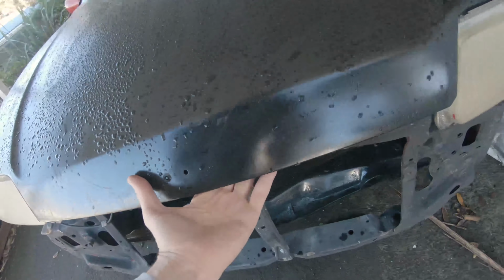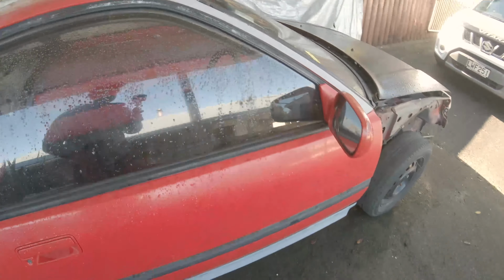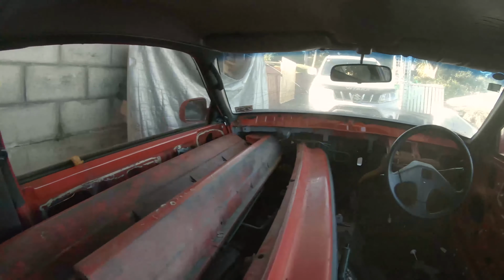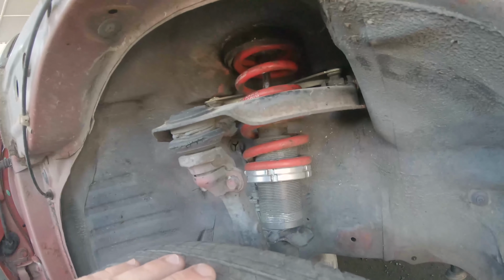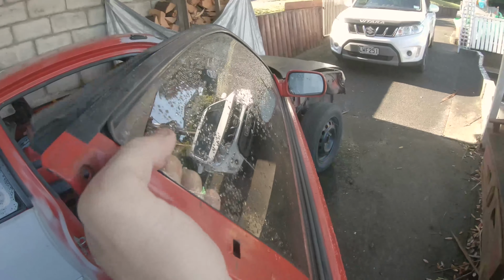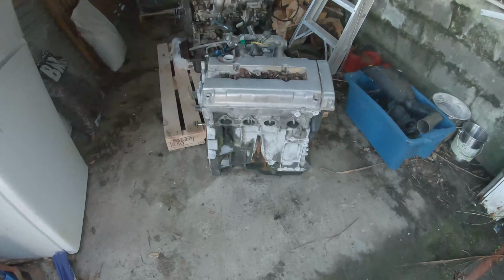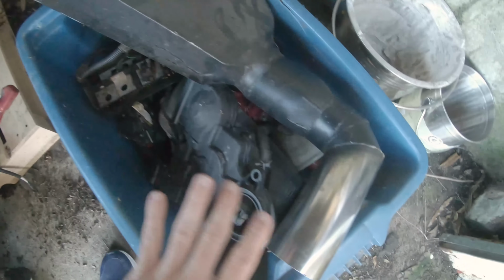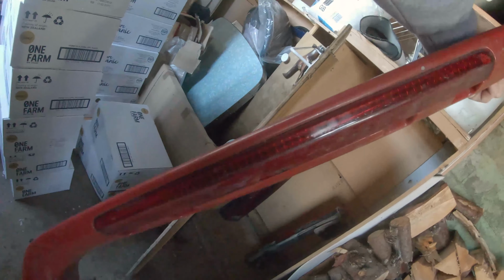Honda CRX Build: Let's Rebuild The Barn Find (OMG From Scratch!)(Ep #1)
Come on the journey lads. as we rebuild this iconic 1988 Honda CRX - JDM EF6 with low k's. It was stored in a shipping container and had not seen the light of day of 5 years.

The Honda CRX is an iconic four cylinder - manufactured during the peak of Honda's F1 glory days. It's now a collectors item - voted as the #1 collectors car to purchase in 2020.